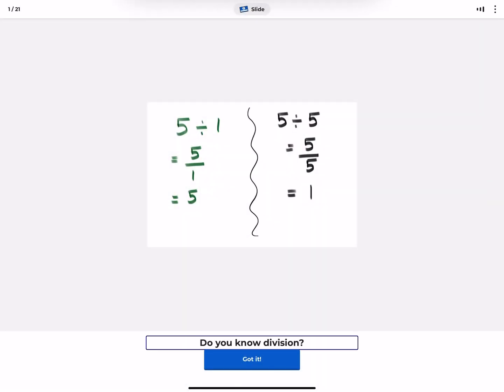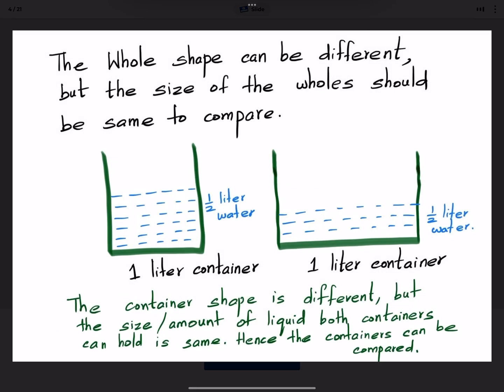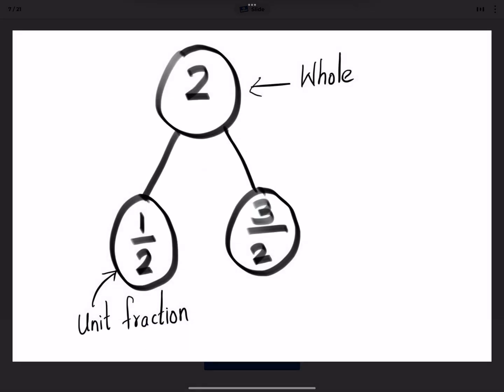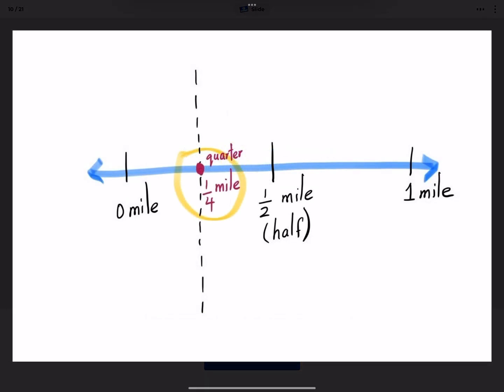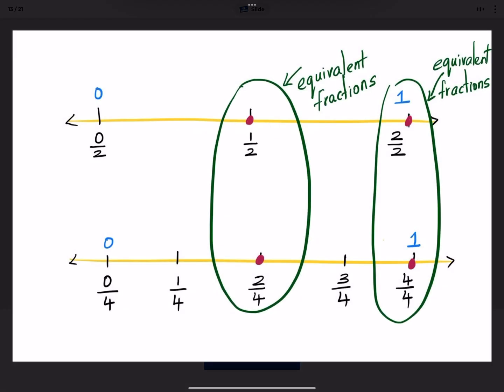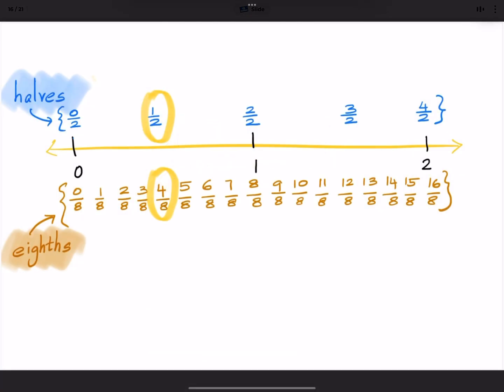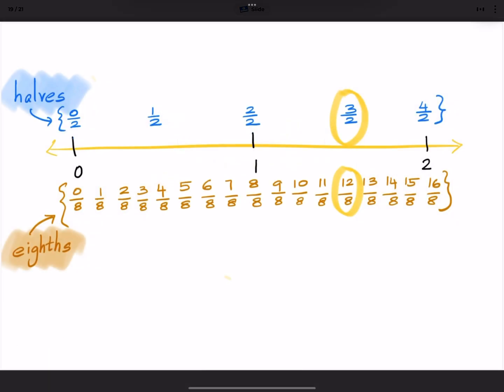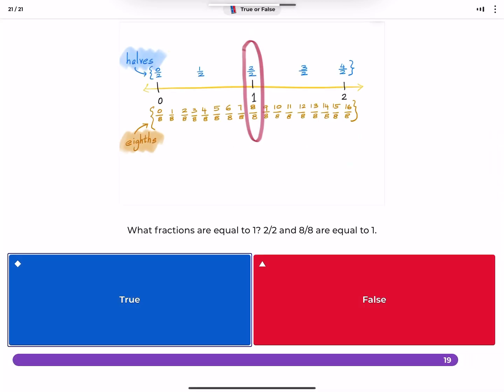Equivalent fractions : number line: comparing fractions: grade 3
Mathematics: kids: elementary: easy math: smart math: grade 3